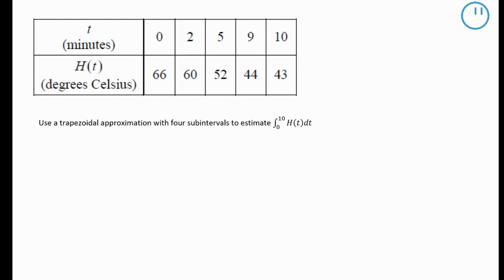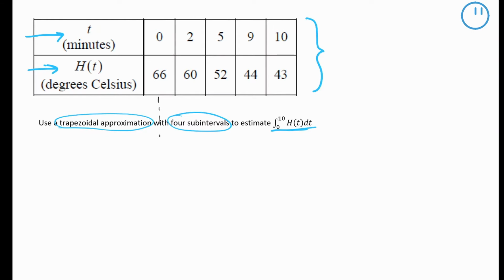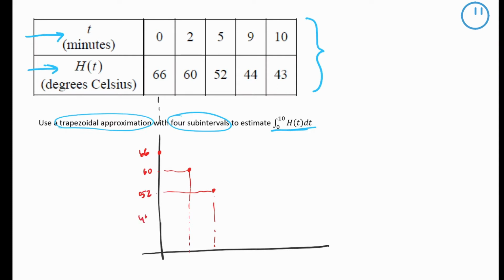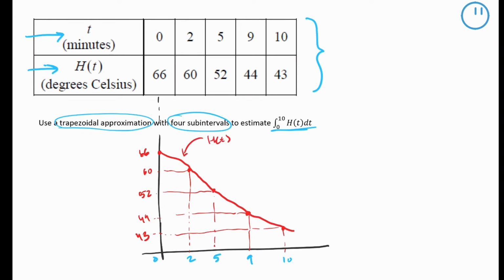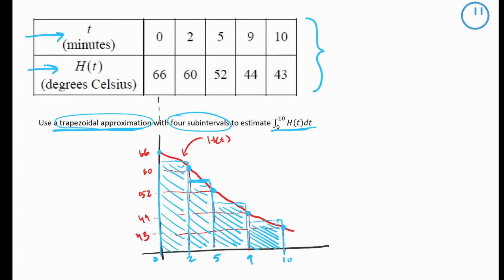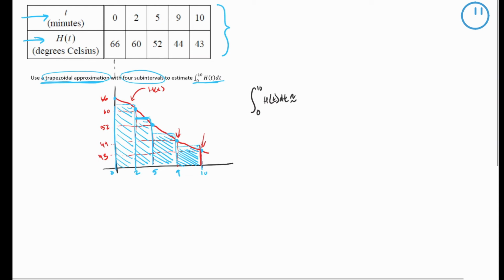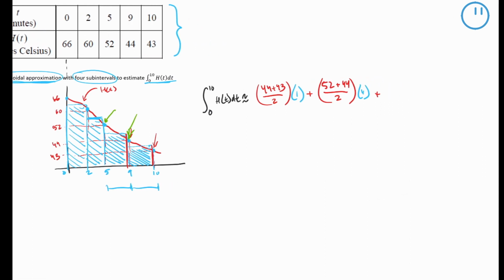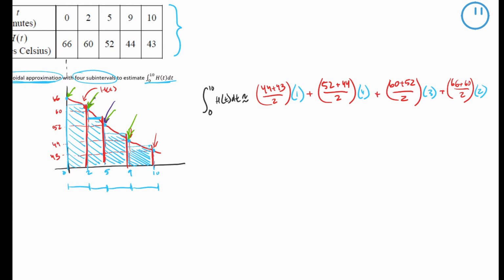Tab2 Trap v1